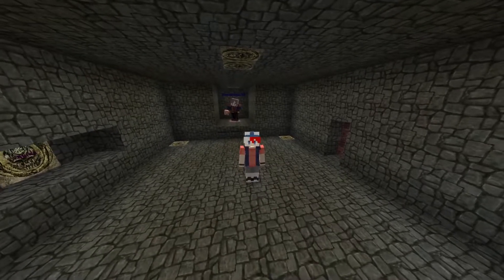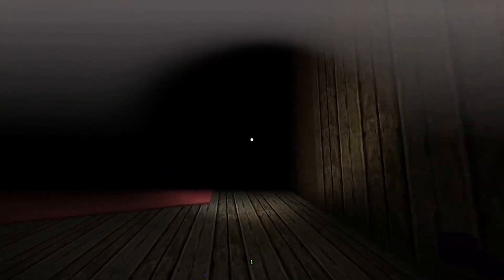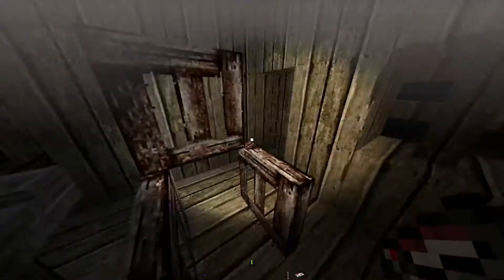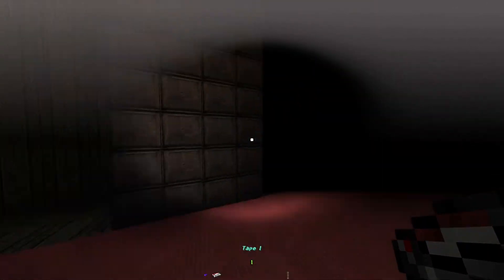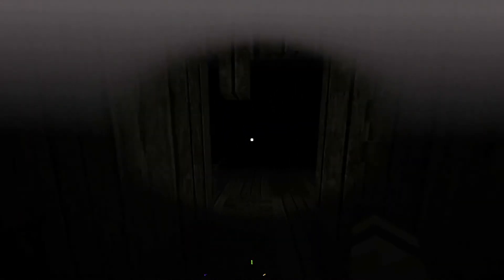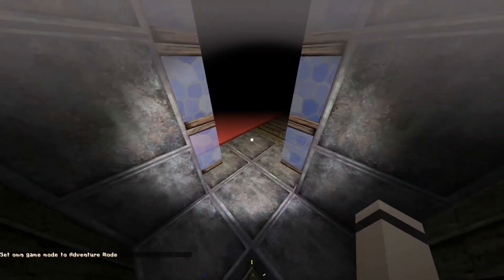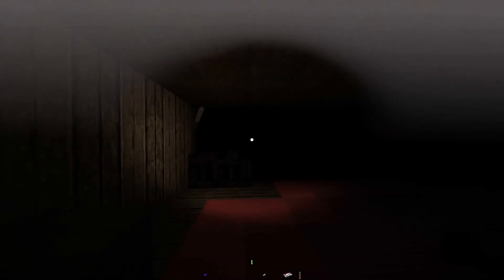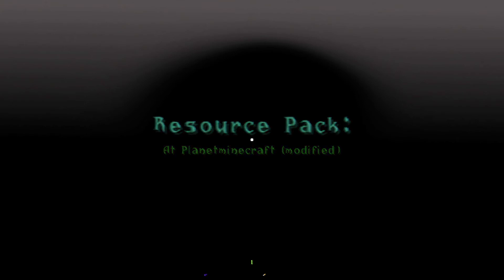Tiny Erakir Gets Big Spooked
Join Erakir as he